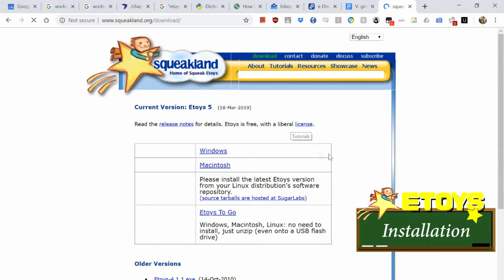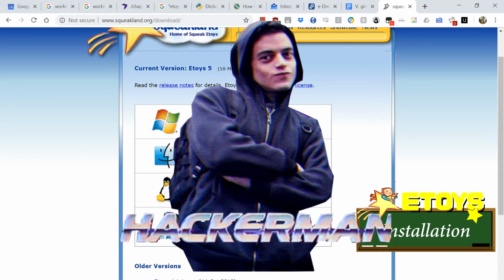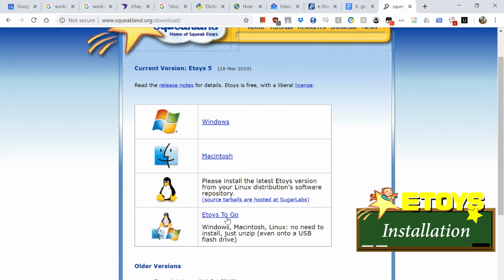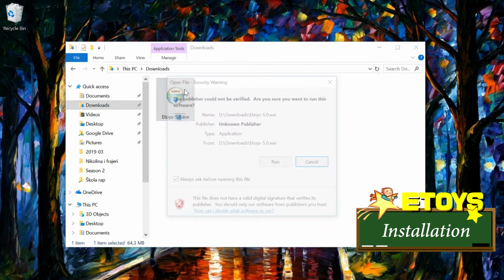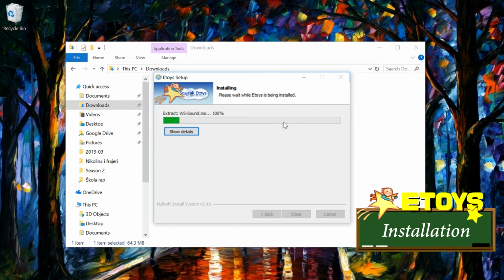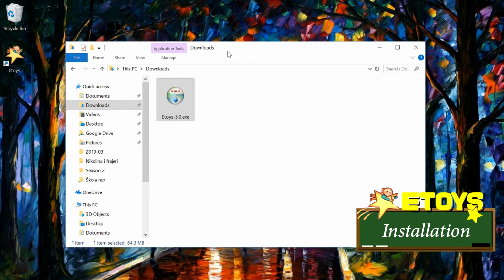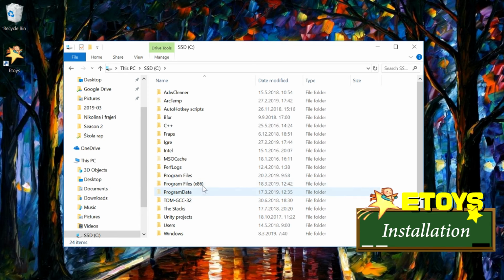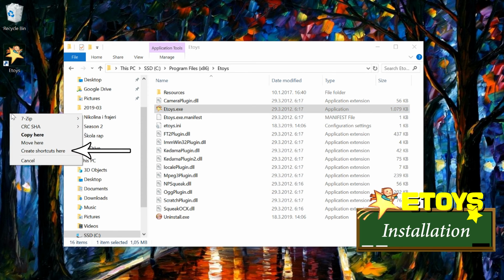Etoys Tutorial #0: Installation